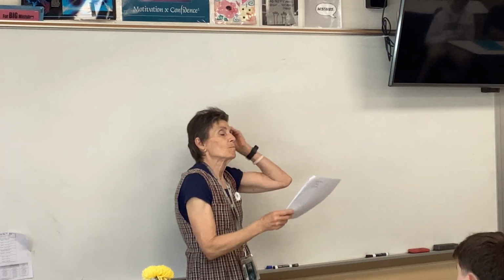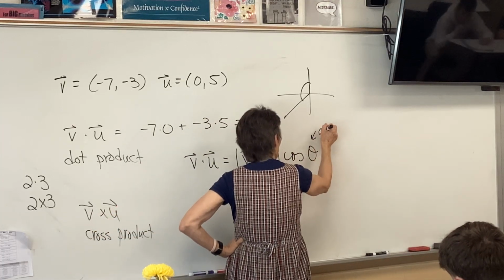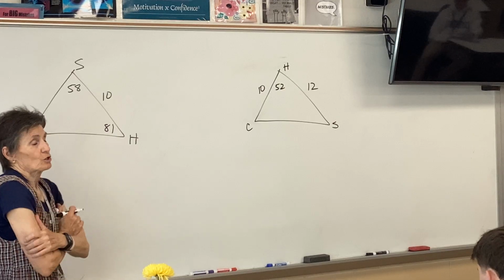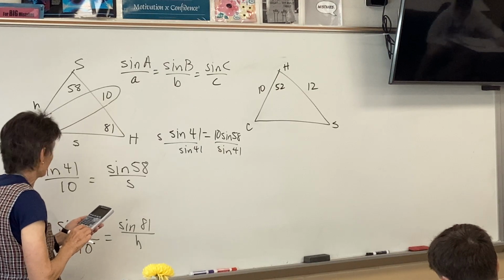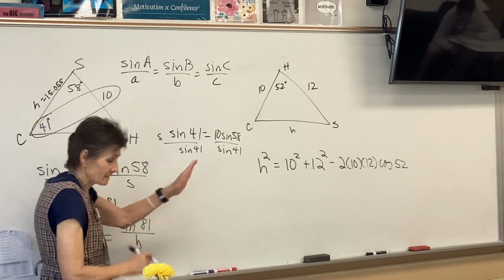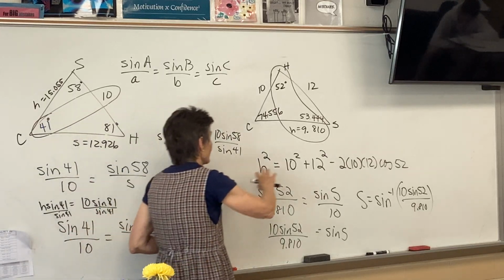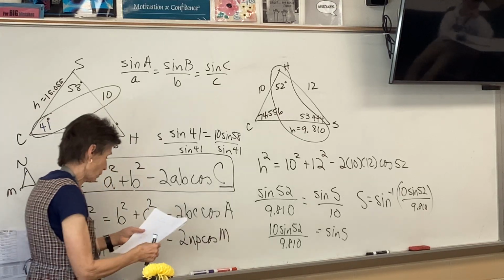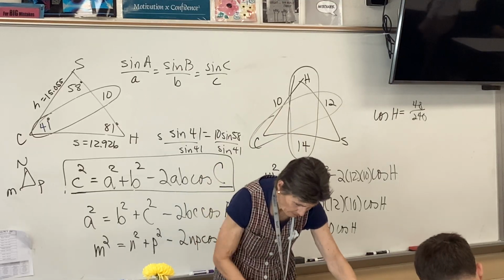AP Precal Unit 4 7f,g; 10a,b,c